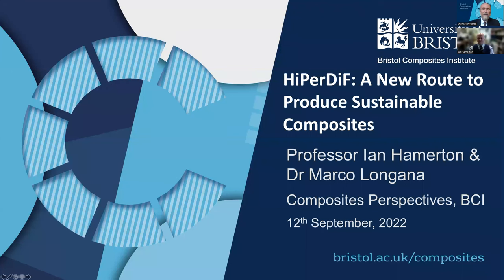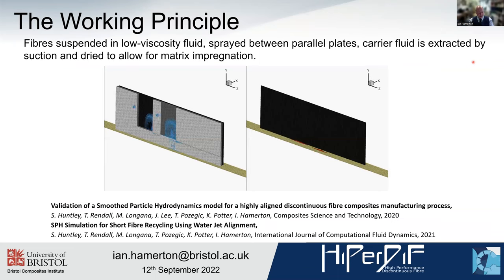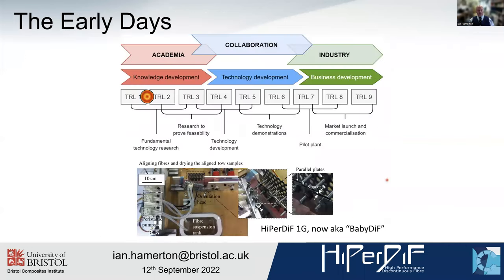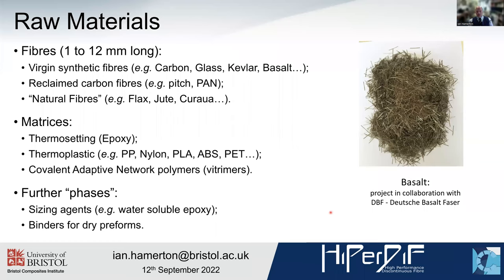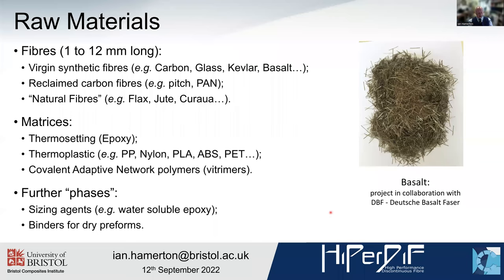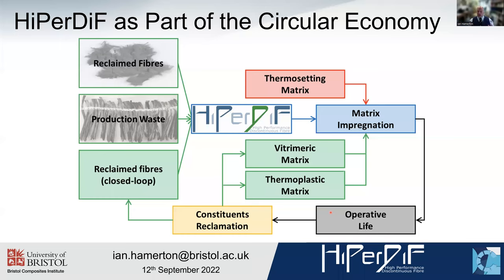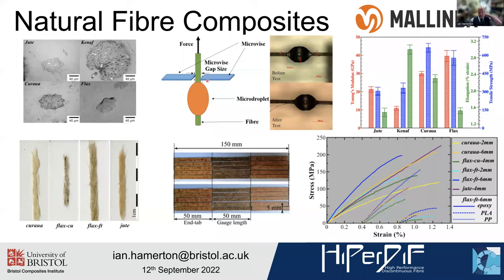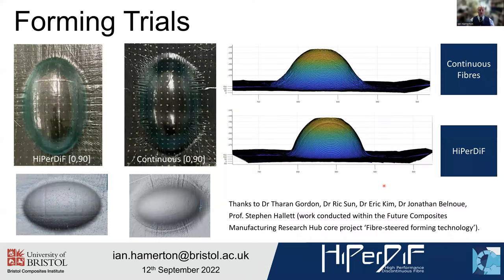Composites Perspectives 12 September 2022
The second event from the Composites Perspectives series featuring Dr. Tia Benson-Tolle and Prof. Ian Hamerton.